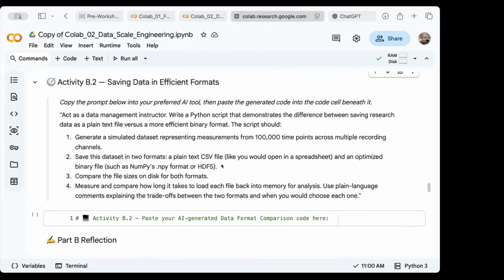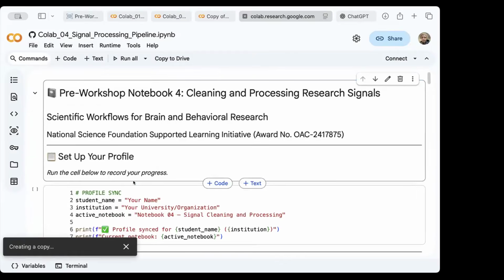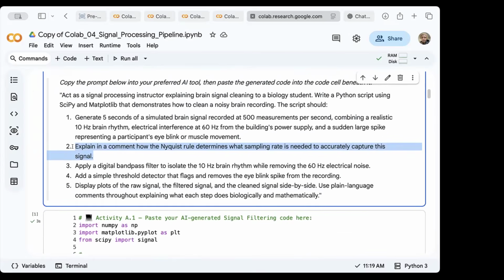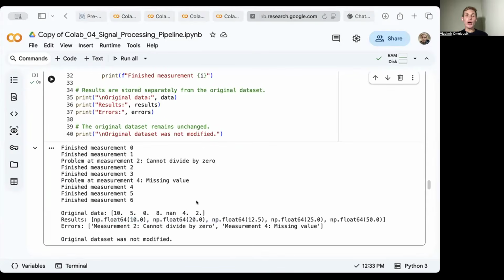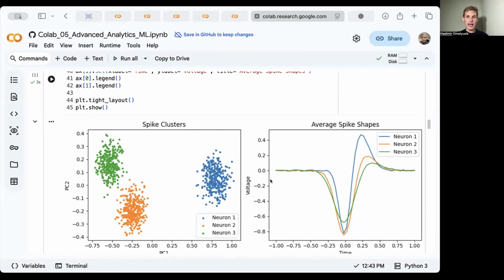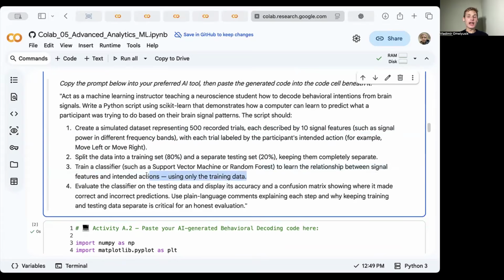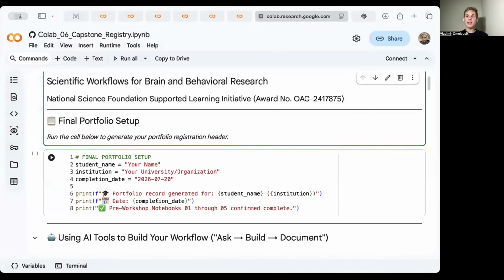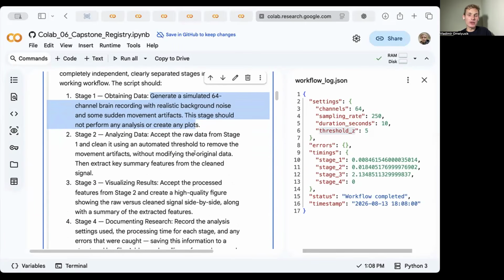NSF Scientific Workflows for Brain and Behavioral Research Workshop – Pre-Workshop Colabs 02-06